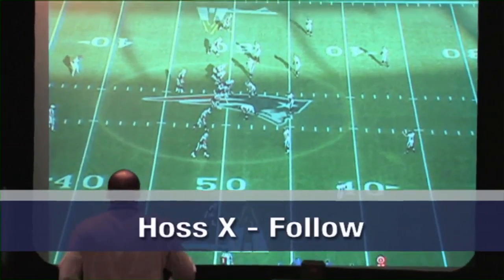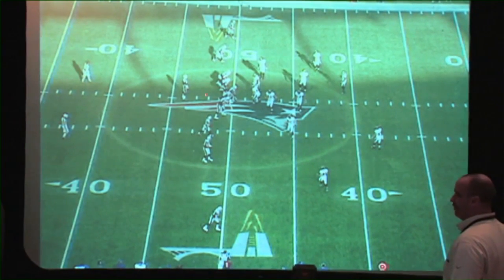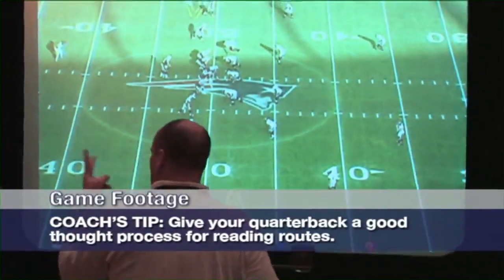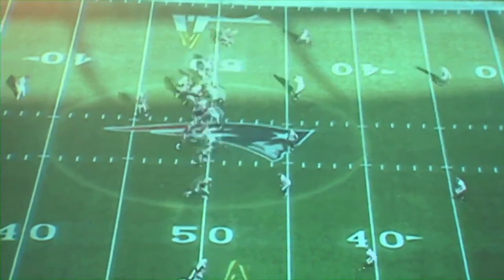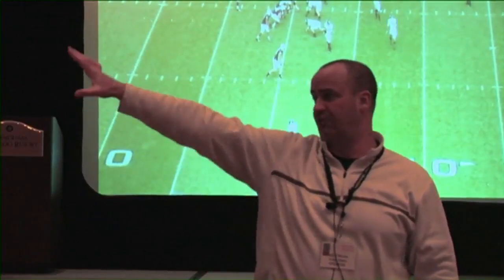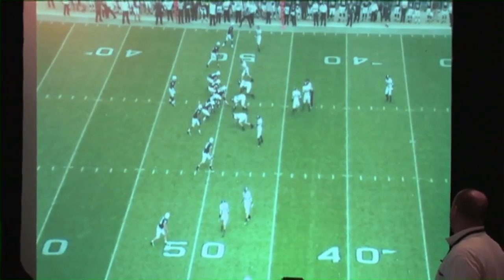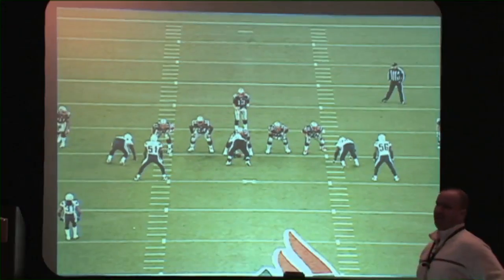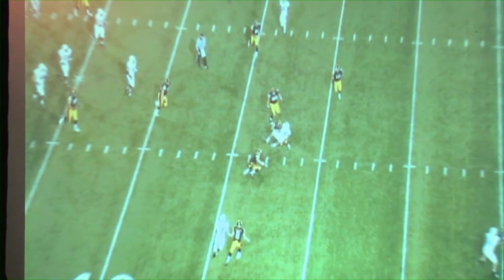New England Patriots OC Bill O'Brien - HOSS X Follow Concept